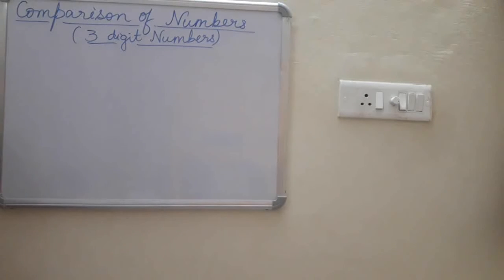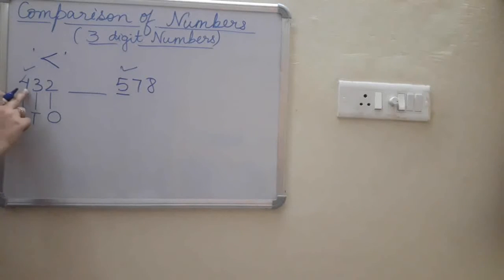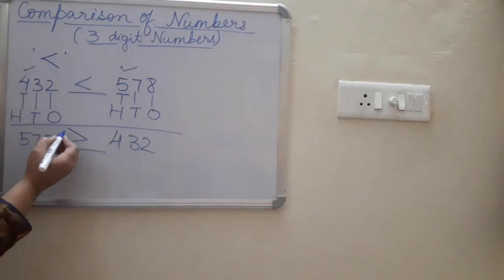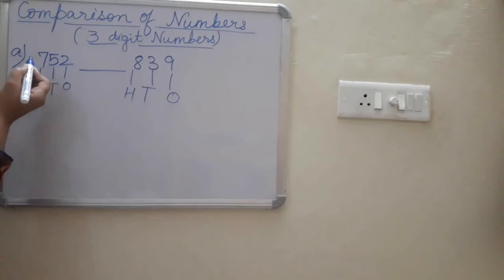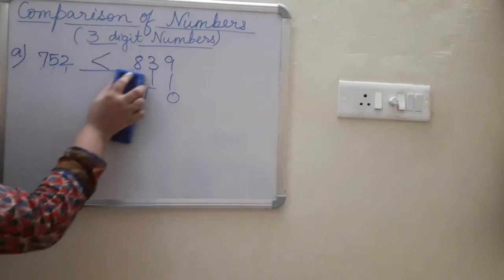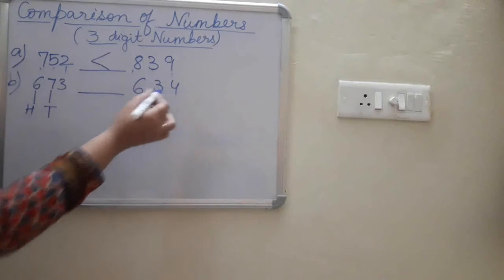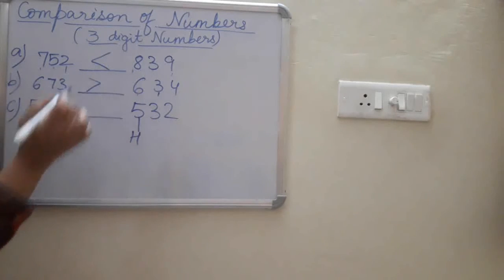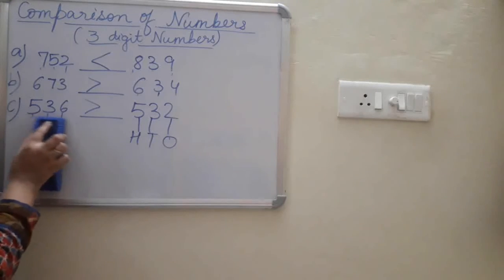Maths : Comparison of 3-digit numbers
Explanation of the concept:  Comparison of Numbers.

Here, we will learn about comparing two 3- digit numbers.

Class-1